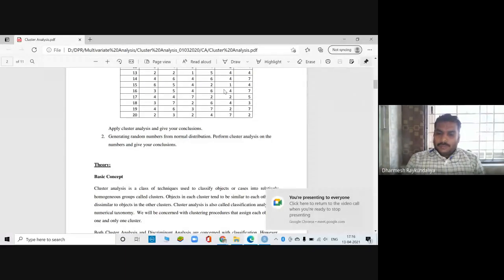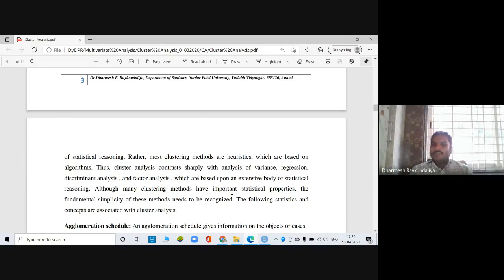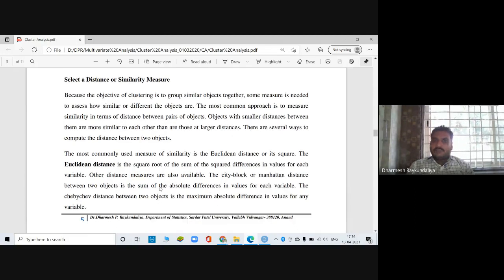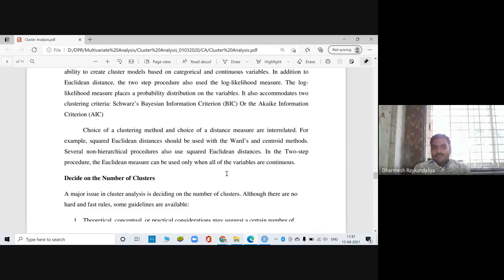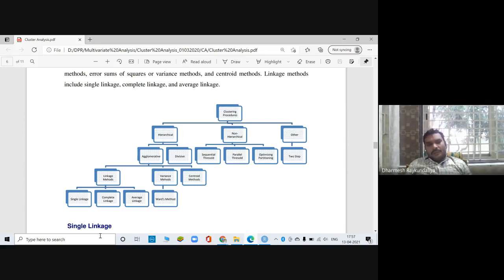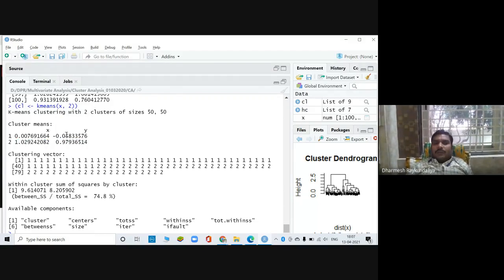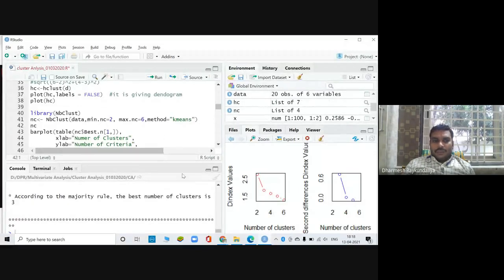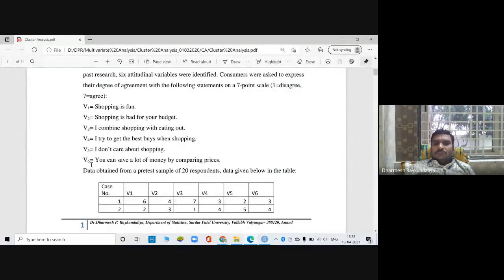Computer Oriented Statistical Methods_Cluster Analysis using R